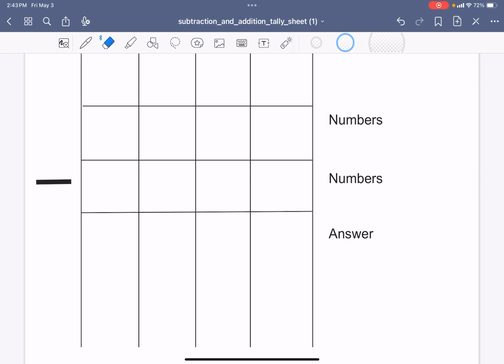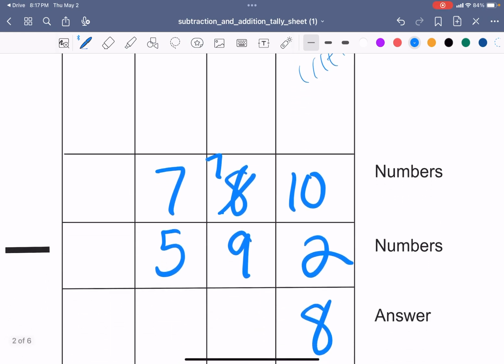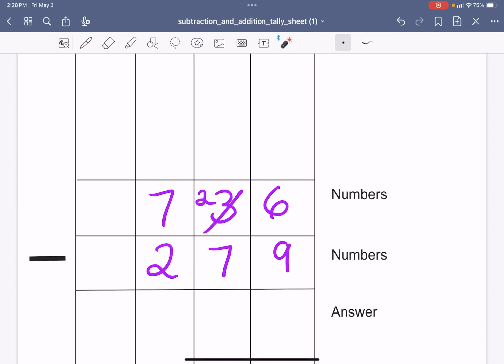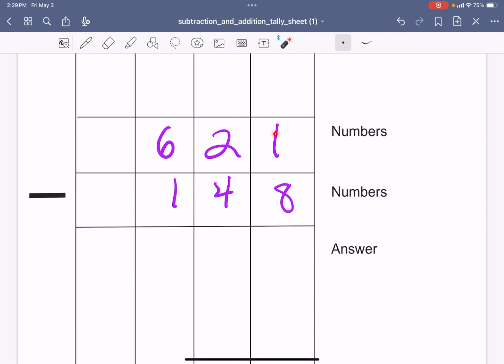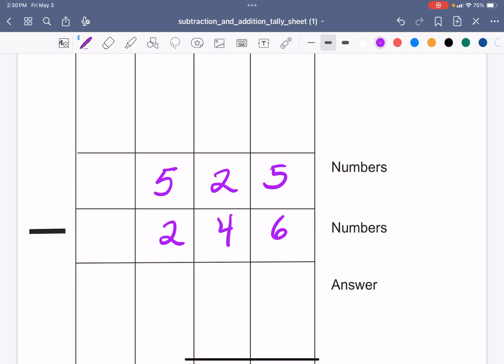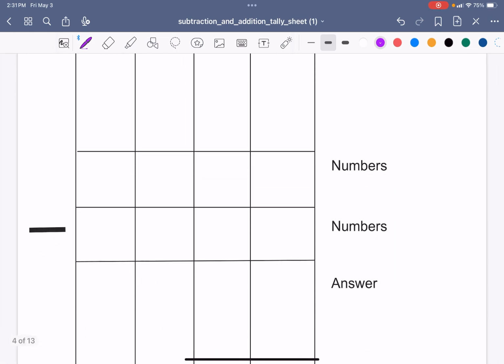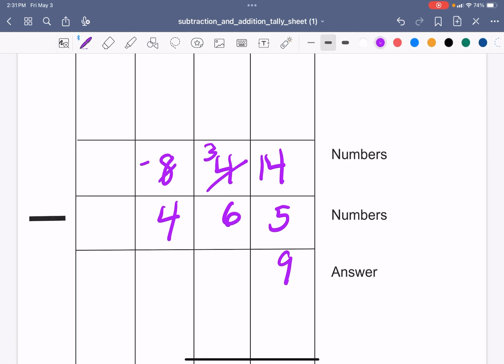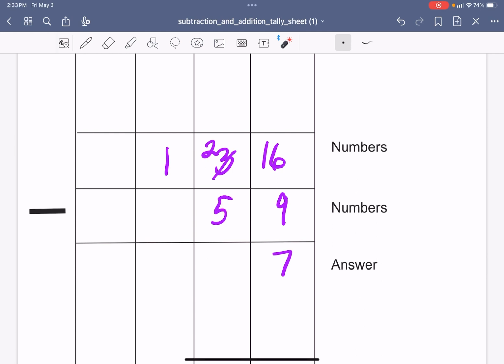Subtract 3-digit Numbers by 3-Digit Numbers and Borrowing Twice (SPED Intervention) + Worksheet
This video is geared toward special need students who experience severe difficulties with counting while doing subtraction.

Here is a link to the graphic organizer used in the video